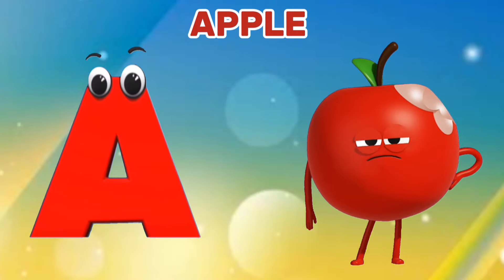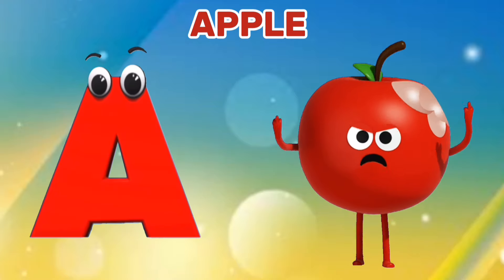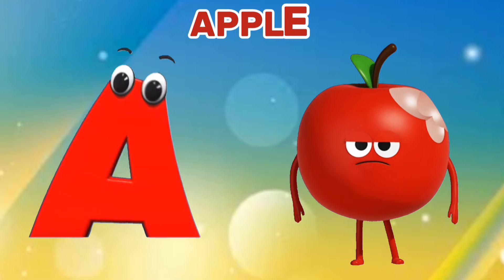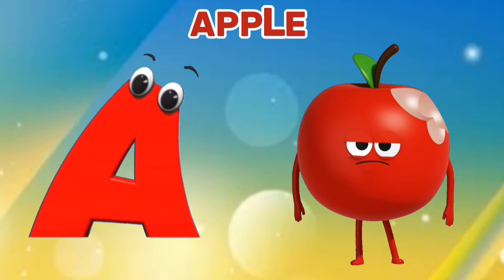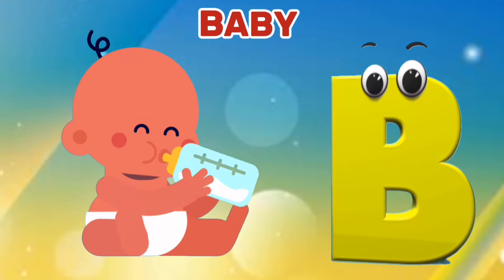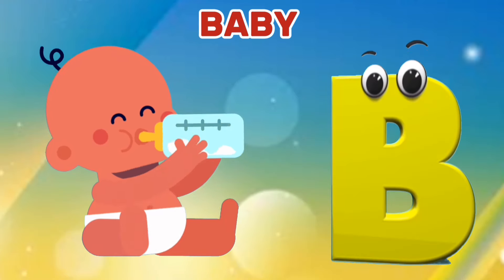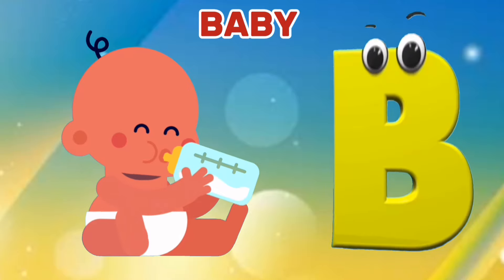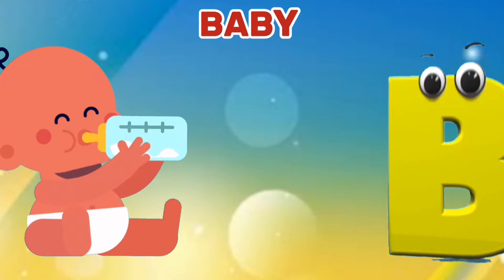Nursery Rhyme | ABC Song for Children | Phonics Song A to Z